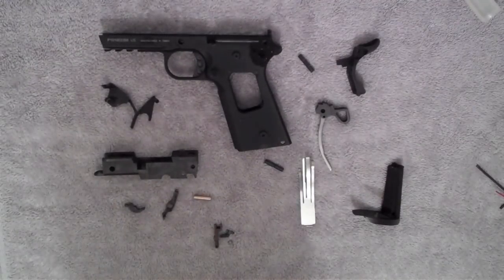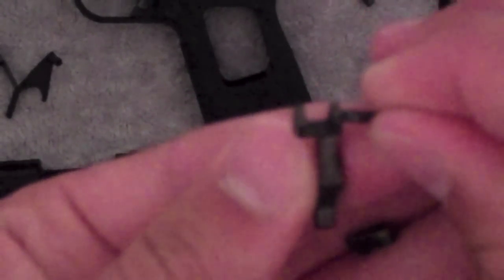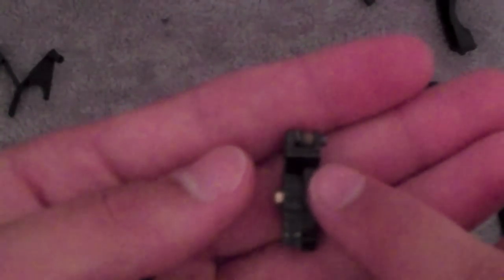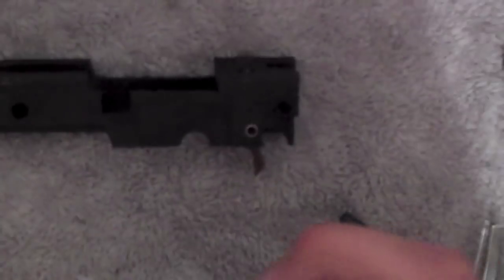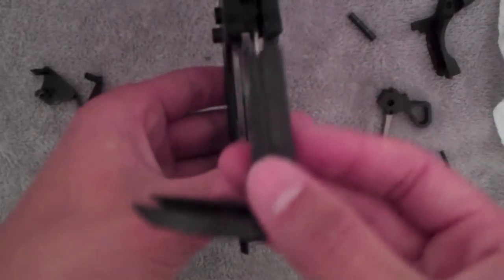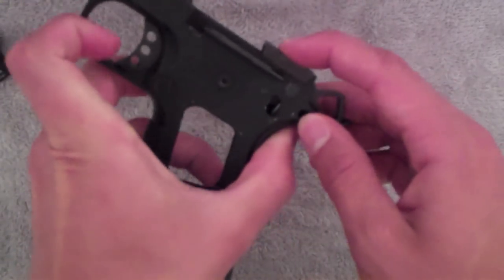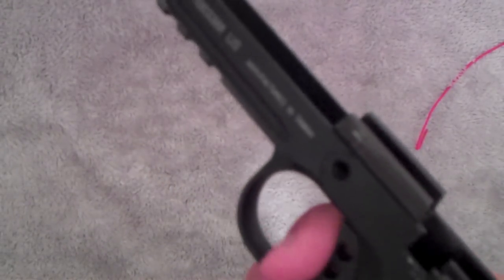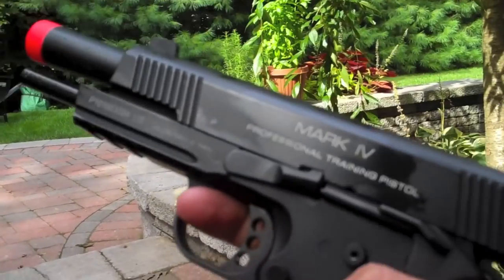Complete (lower) Assembly of a KWA M1911 Mark Series pistol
A complete assembly of a KWA M1911 pistol, this works for all the mark series pistols. Also described is a solution for a common problem that occurs because of too much dry firing. Comment for any questions at all and also reference the parts diagram linked below.